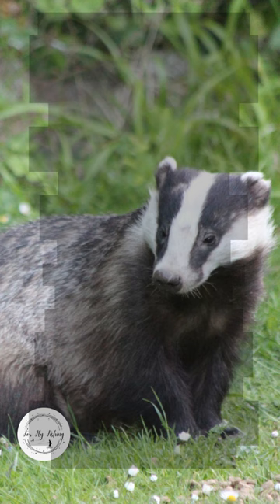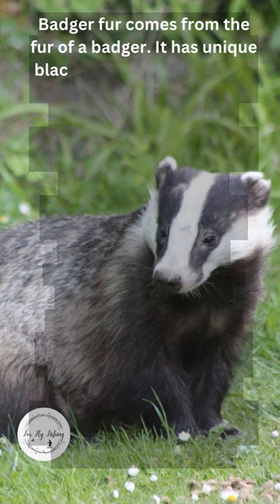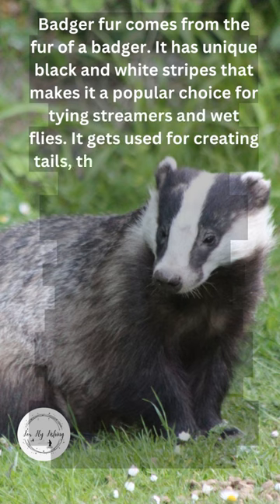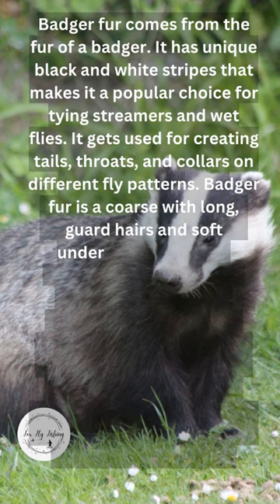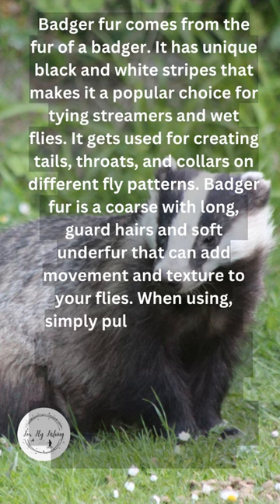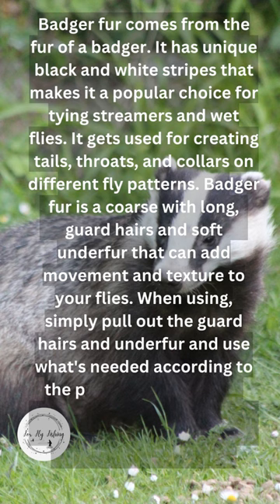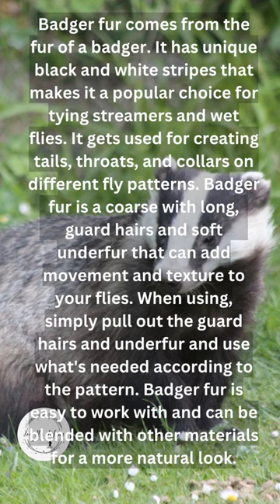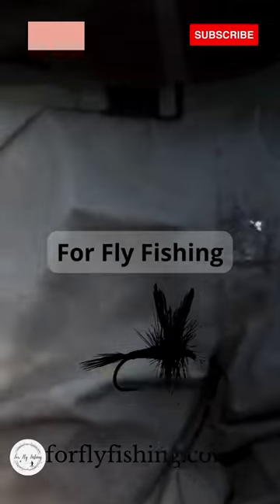What is Badger Fur?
Let's take a quicklook to learn what flyfishing and learn what badger fur is Start learning the basic lingo and in this case a little flytying information. Be warned that it's the start of the flyfishinglife that you'll love. Fly fishing is one more aspect of fishing that you'll want to learn, it'll allow you to fish even if you do not have fishingbait.